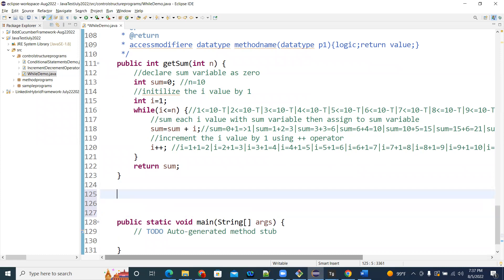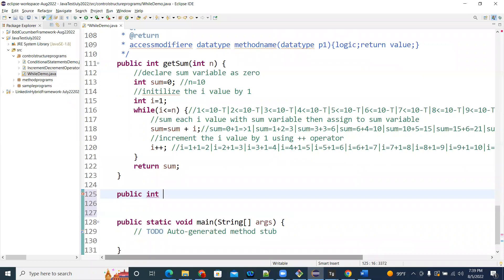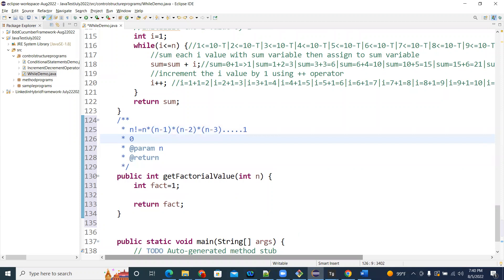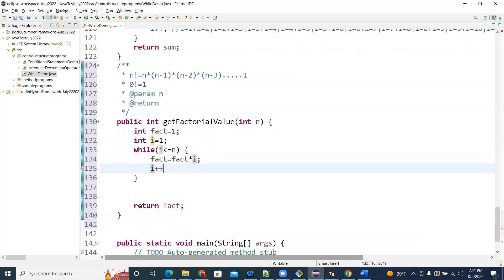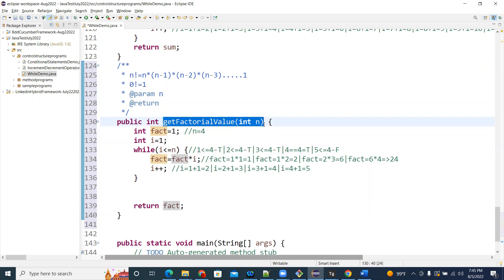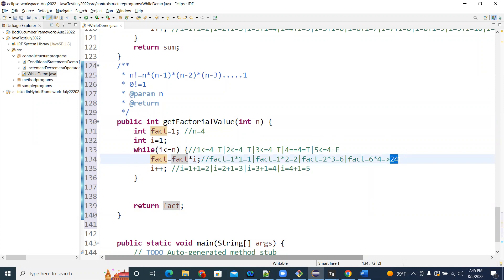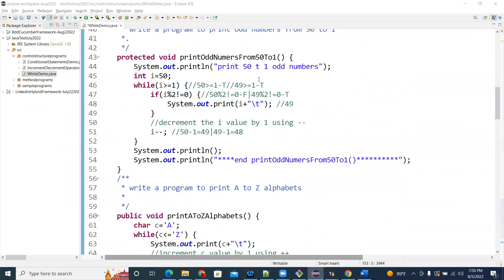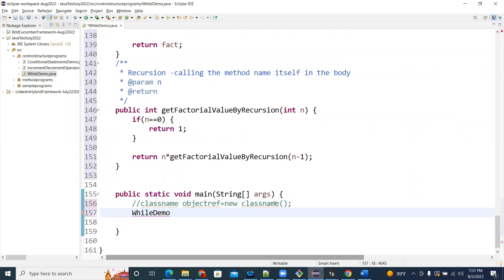CoreJava Control Structures While Loop Programs Part2 AUG20220806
CoreJava Control Structures While Loop Programs Part2